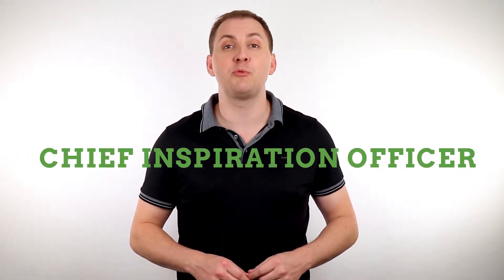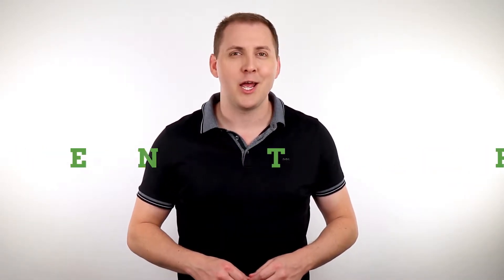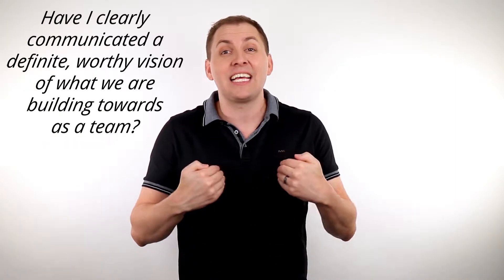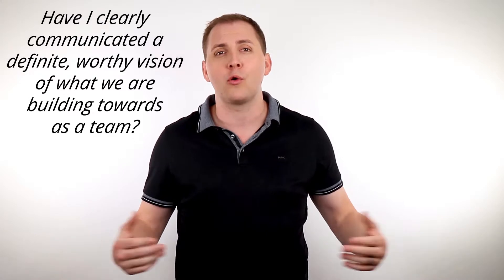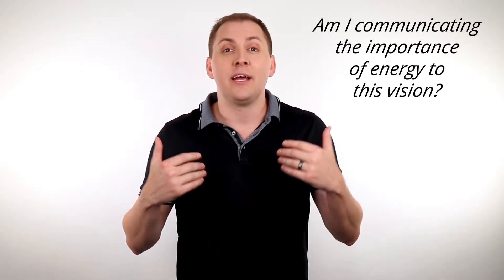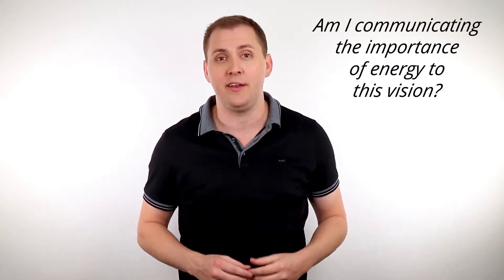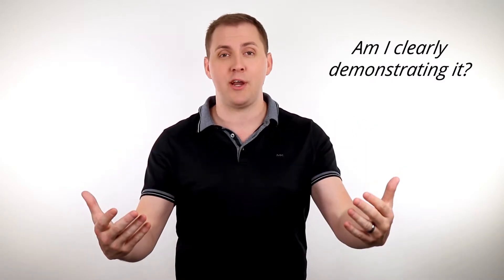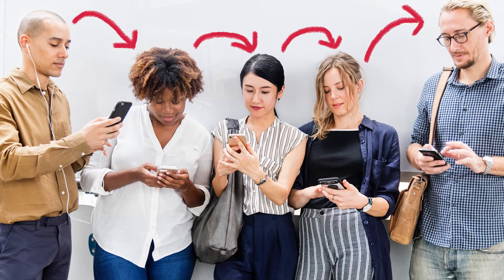You are a CIO: Chief Inspiration Officer | Leadership Tip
As a leader, you are a CIO: Chief Inspiration Officer.

Your people don’t want to shuffle papers, they want to move mountains. They are looking for a leader who will show these mountains to the team, and then lead the charge forward. In short, they are looking for a leader who inspires.

Inspiration requires a definite, worthy vision of what your people are building towards as a team. It requires clearly, passionately, regularly communicating the vision.